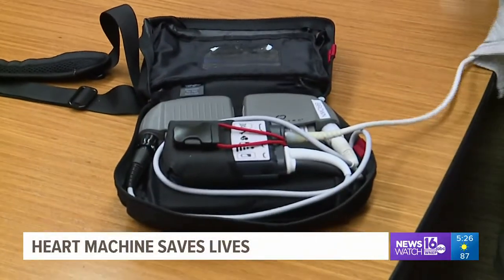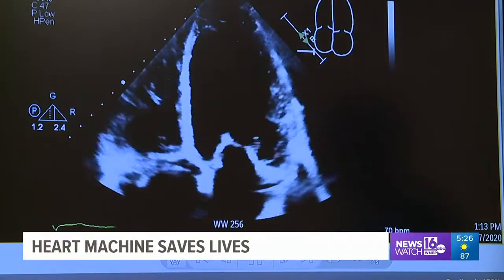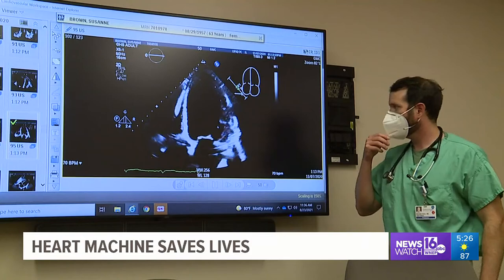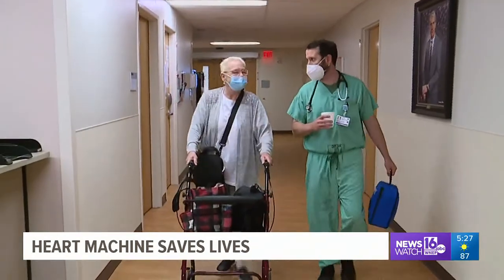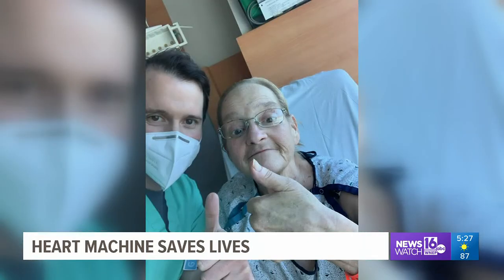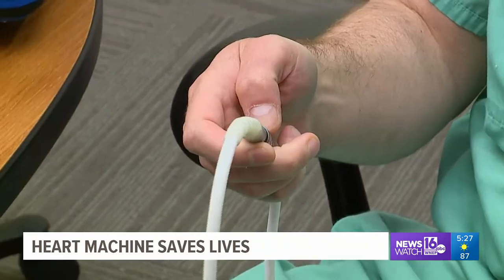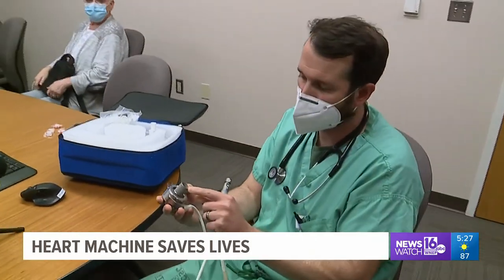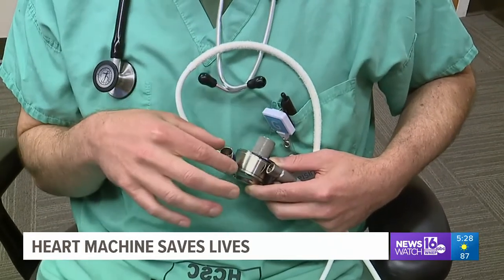Healthwatch 16: How a device called LVAD could save your life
Doctors at Geisinger Medical Center near Danville are saving lives with the help of a heart device known as LVAD.